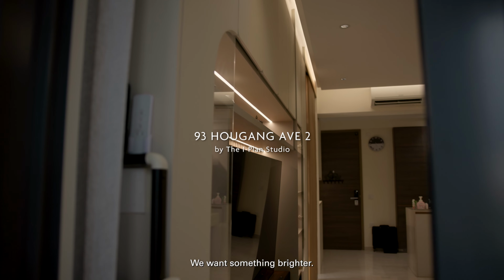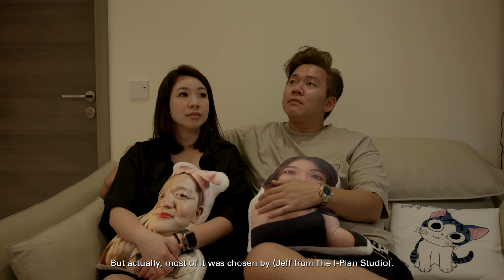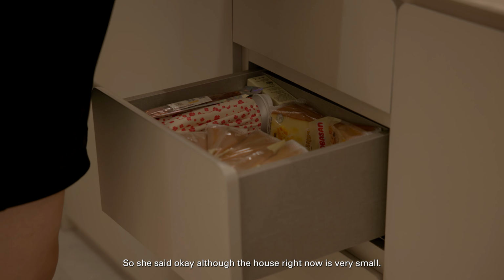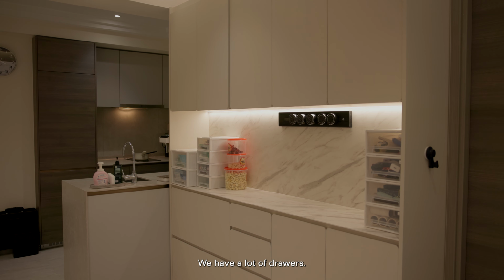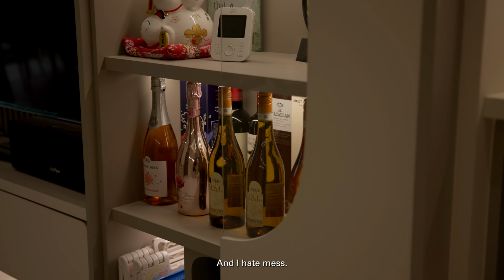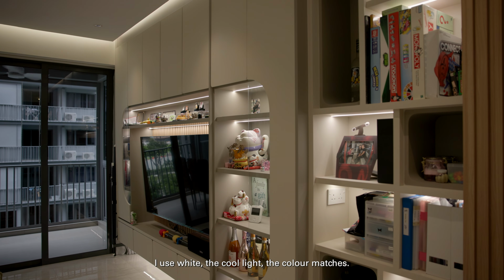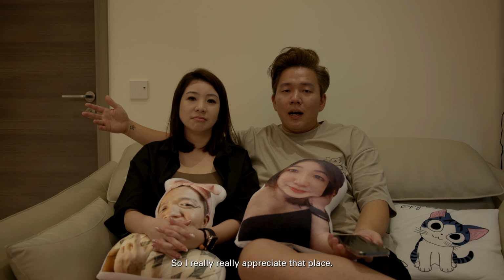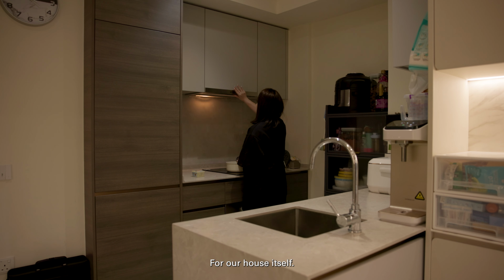A Chat With The Homeowners: Aaron & Jessica, 93 Hougang Ave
What makes a house feel like home? For Aaron and Jessica, it’s a seamless blend of modern design and smart functionality. Step inside their beautifully renovated HDB at 93 Hougang Avenue, where white and teak tones create a warm, inviting atmosphere. From sleek built-in storage to well-thought-out spaces, this home is crafted for both style and practicality. Hear from the homeowners themselves as they share their renovation journey and how our team turned their vision into reality!

*About The I-Plan Studio*

Trends come and go, but a home is a story of who you are and a collection of what you love. Founded in 2019 by a team of talented and experienced designers, The I-Plan Studio aspires to enhance lives by transforming spaces through 3 principles: Aesthetics, Functionality, and Sustainability. With a wealth of experience across commercial and residential renovation projects, we have attained a professional reputation for conceiving innovative, tailored designs and synergistic collaborations with our clients, with rigorous adherence to quality, time, and budget.
At the heart of our rigorous quality control lies immaculate attention to detail and a firm belief in delivering results that transcend the test of time. Our tireless dedication to excellence leads us to regularly curate our sources to ensure that we import only the best materials. Our established in-house tiling and carpentry solutions allow us to handcraft artisanal creations from scratch, offering unparalleled levels of customization and rectifications within a short lead time. Rest assured that we will attend to your every need with our holistic before and after-sales service. The I-Plan Studio isn't just thrilled to create beautiful interiors; we're committed to achieving your unique vision of the perfect sanctuary you'll be proud to call home.

Ready to embark on this journey with us?
Give us a call or simply drop us an EMAIL / DM to start the conversation!

*SOCIALS*